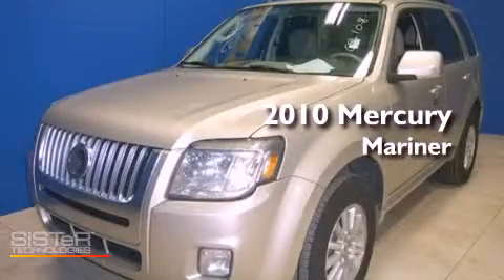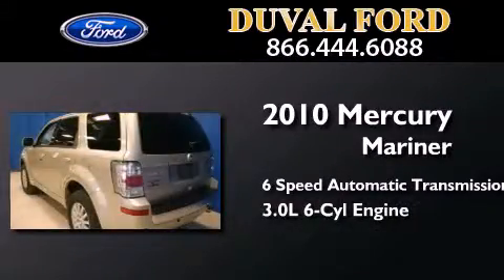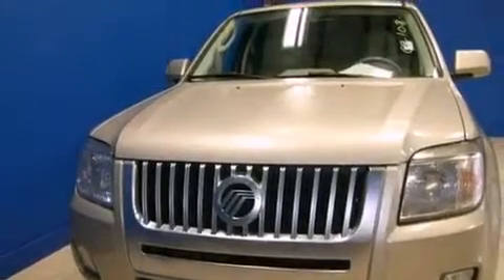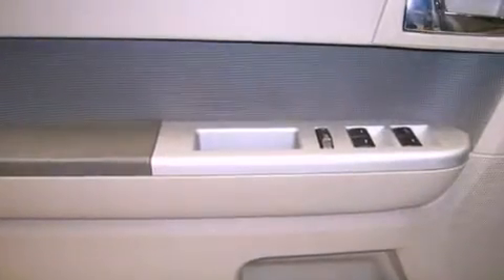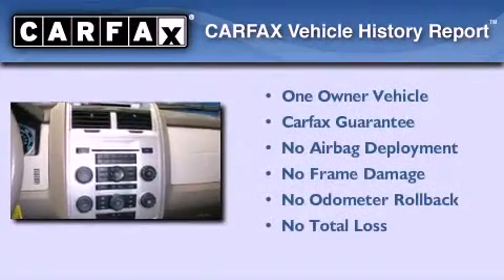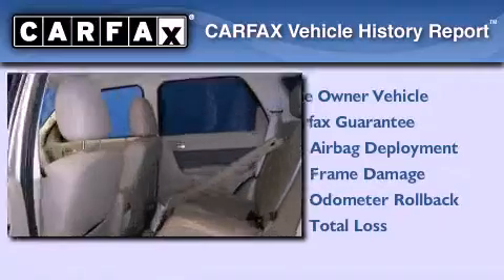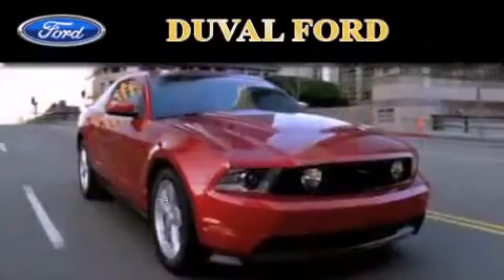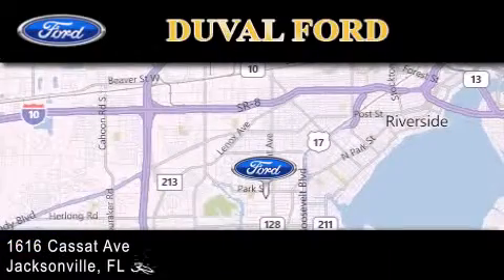2010 Mercury Mariner Jacksonville FL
Year : 2010
 Make : Mercury
 Model : Mariner
 Engine : 3.0L V6
 Trans . : Automatic 6-Speed
 Exterior : Gold Leaf Metallic
 Miles : 81,951

 Stock : AKJ01870